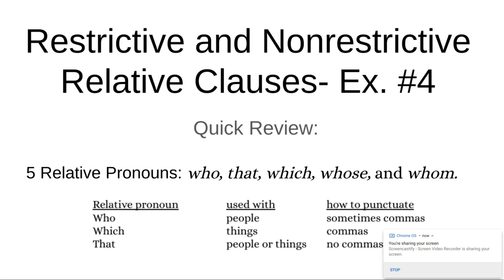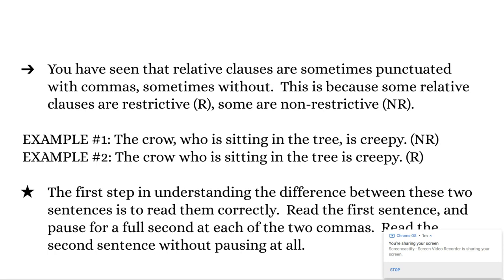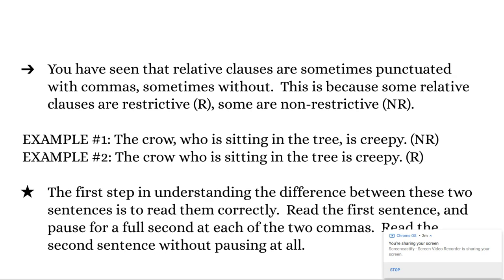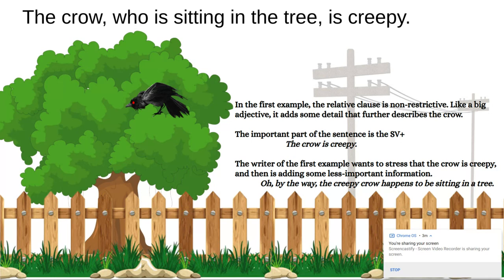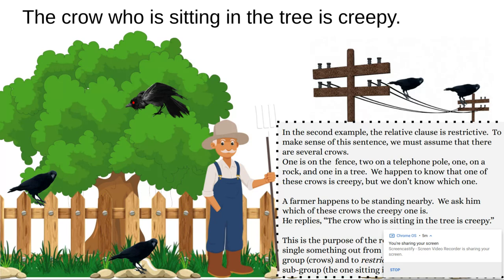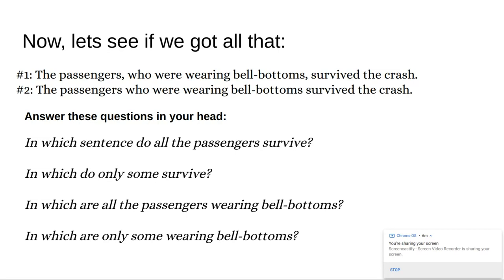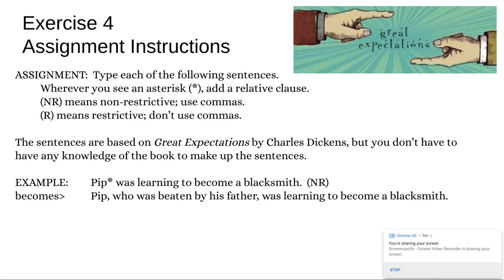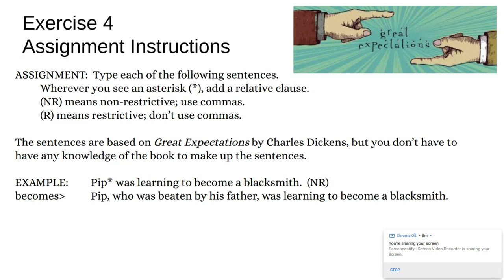Restrictive and Nonrestrictive Relative Clauses